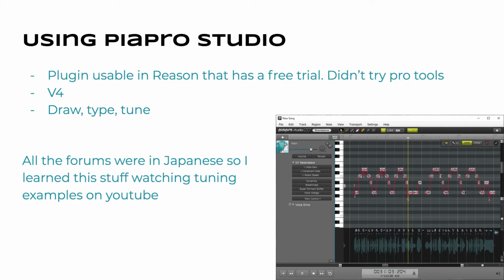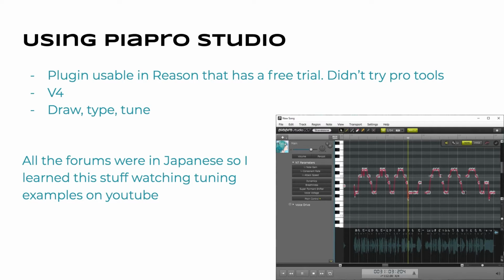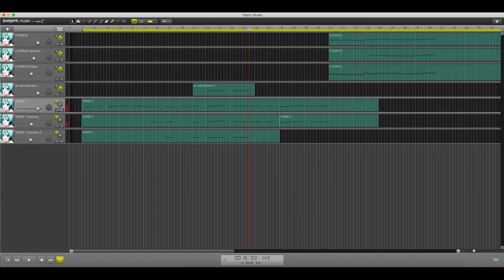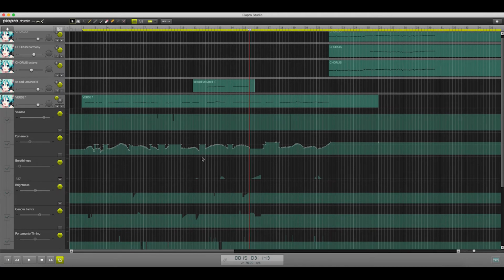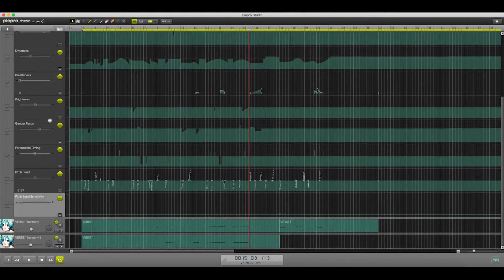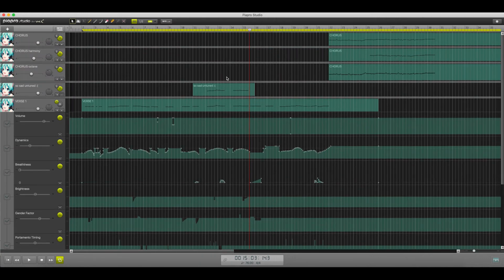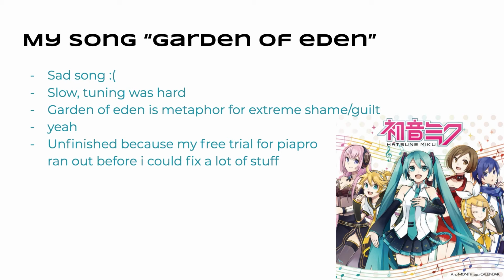2021 Zenith Celebration by VictoriaL